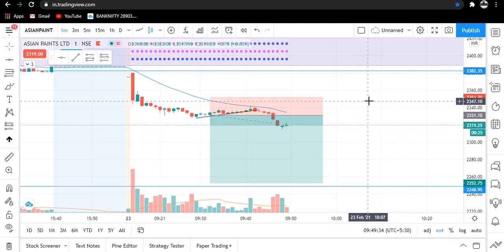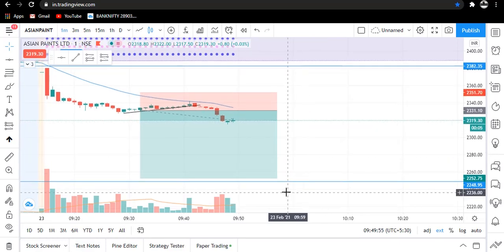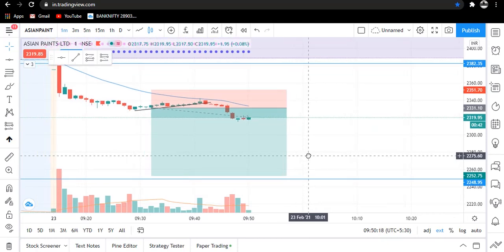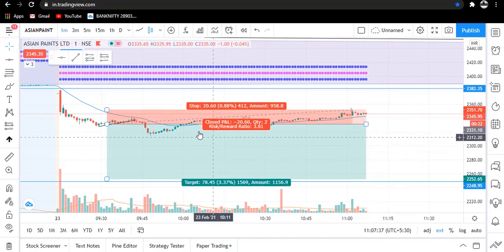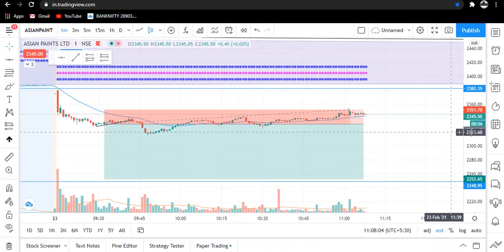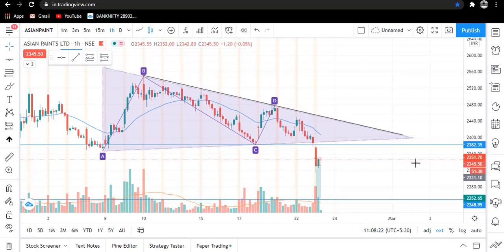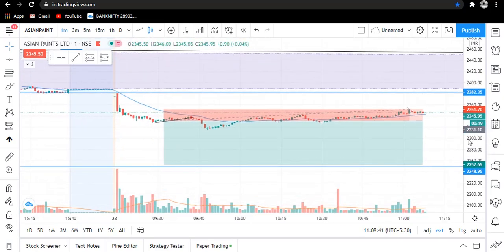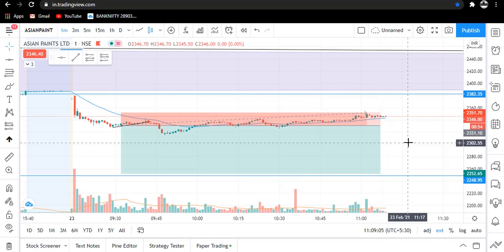LIVE INTRADAY TRADING TODAY || STOCK MARKET || PRICE ACTION TRADING || 23 FEB 2021